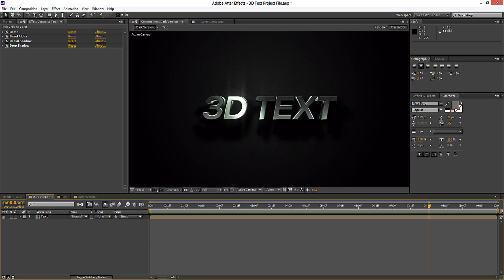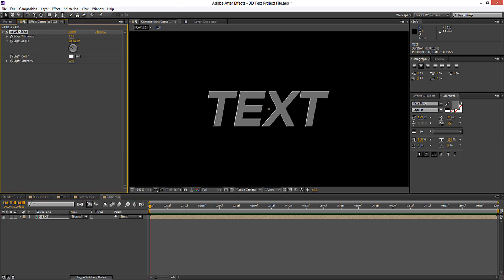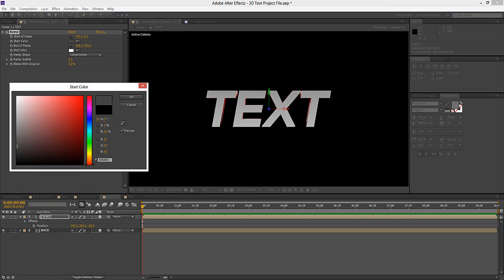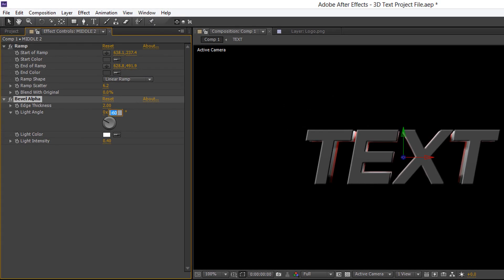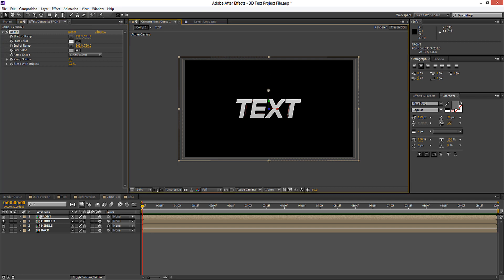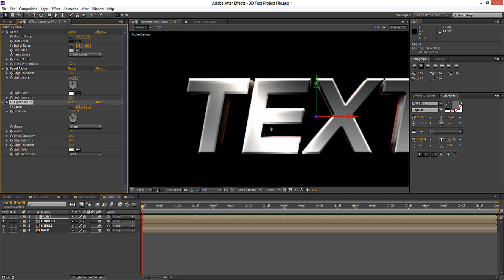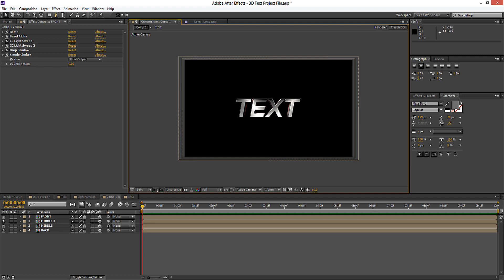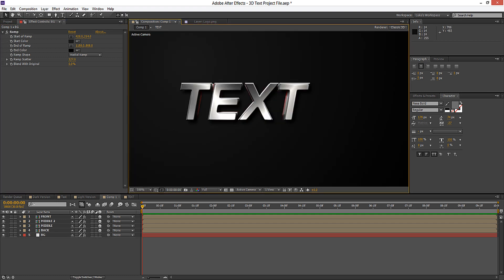Glossy 3D Text - After Effects Tutorial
Create some cool, glossy 3D Text inside After Effects that renders Fast! Hope this helps!

Sorry about the mouse! It froze during recording so I just decided to hide it in Camtasia :(